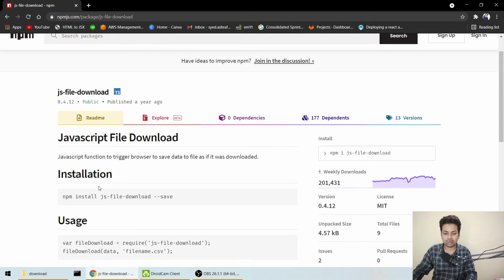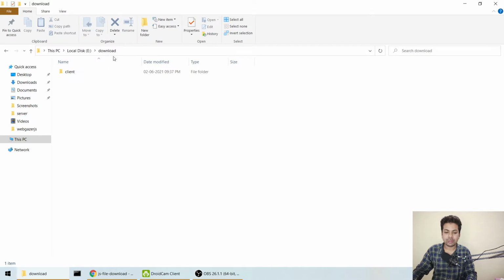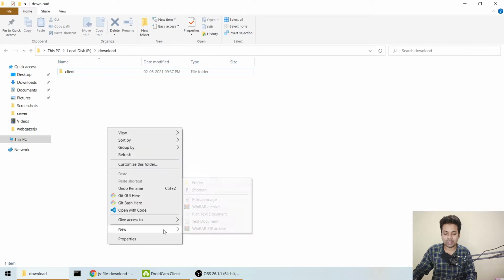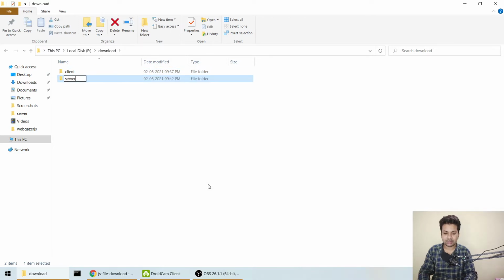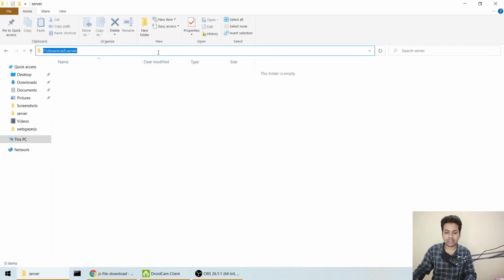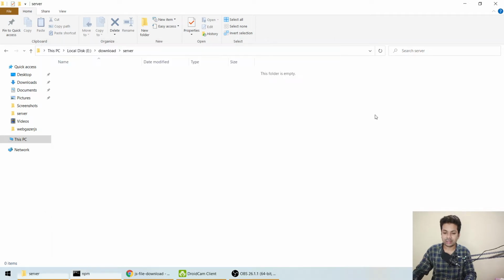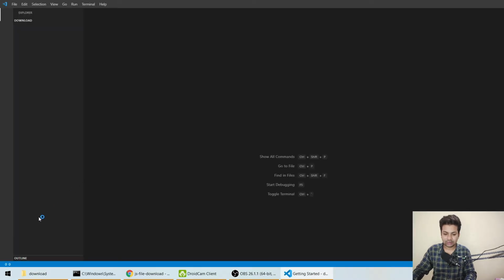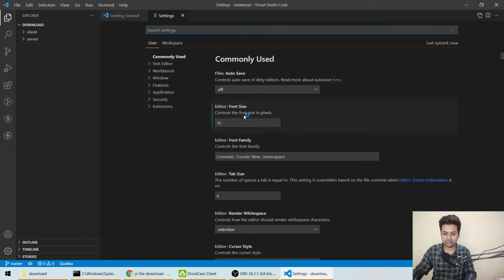File Download in Node & React